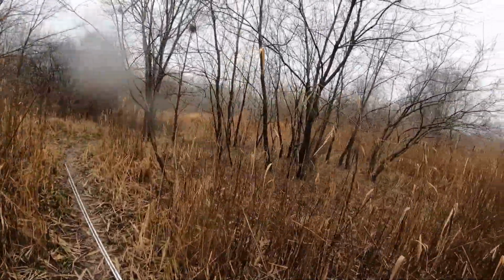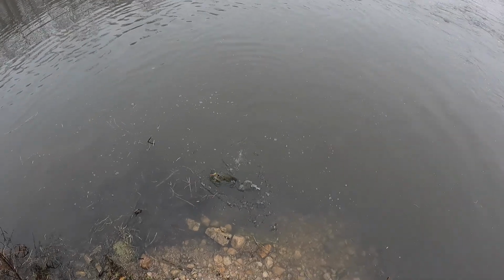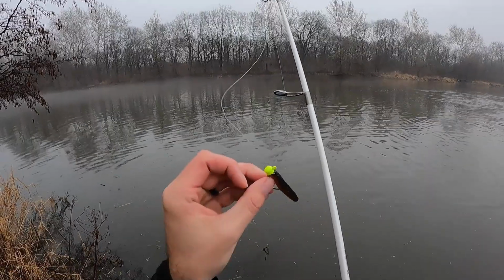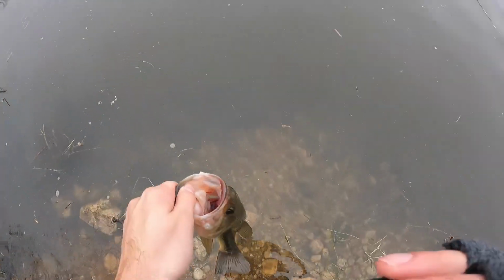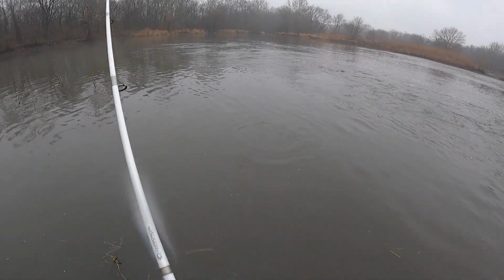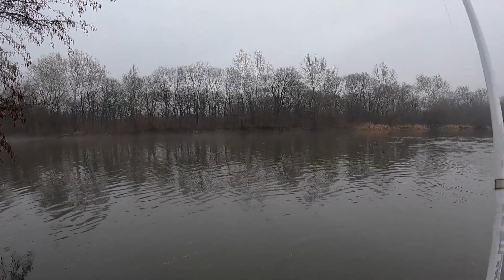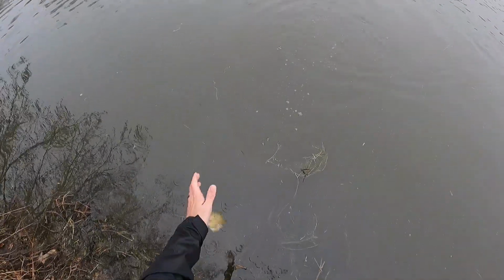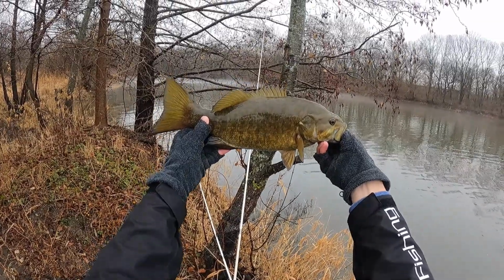Illinois Winter River Bass Fishing - The Hunt for Open Water !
Winter bass fishing on a river. Ned rig fishing - finesse fishing - Smallmouth bass - Largemouth bass - January bass fishing - Illinois fishing - open water fishing (what I could find) - Zman Finesse TRD Molting craw - 1/10oz nedlockz ned head - 7'2" Bass Pro Shops Carbonlite 2.0 ML Extra Fast - Shimano Nasci 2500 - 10lb braid - 8lb fluorocarbon leader